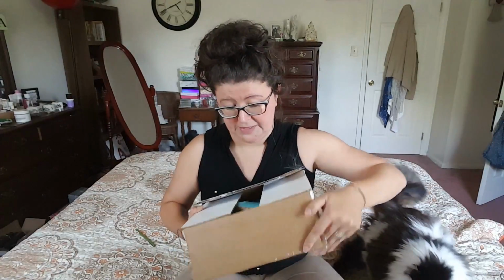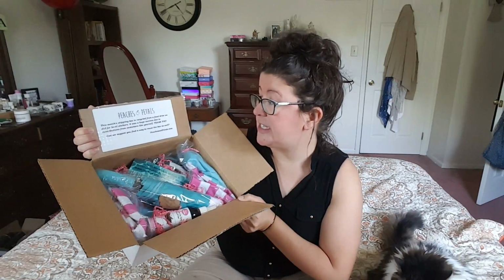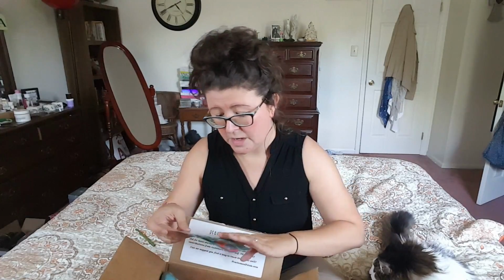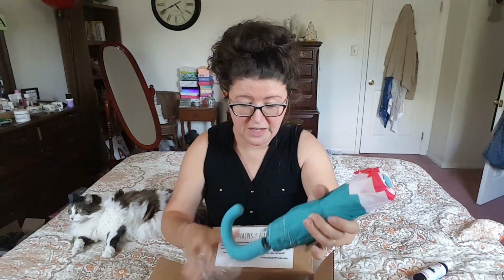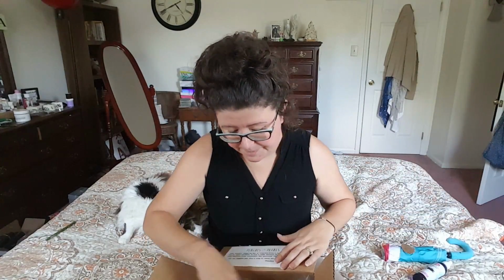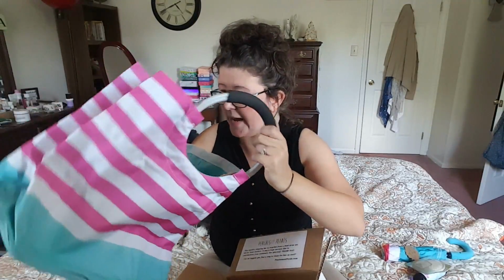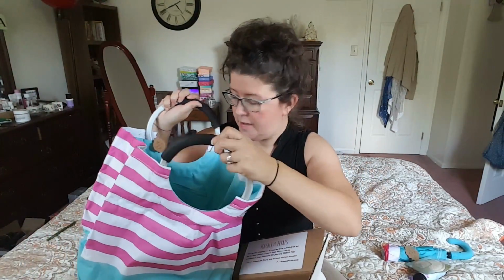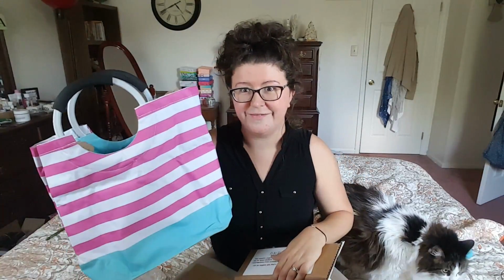Peaches & Petals Subscription Unboxing | June 2018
Subscription Box Unboxing and Review of the June 2018 Peaches & Petals Subscription Box. This box costs just $19.99